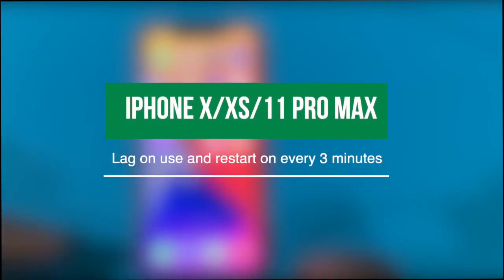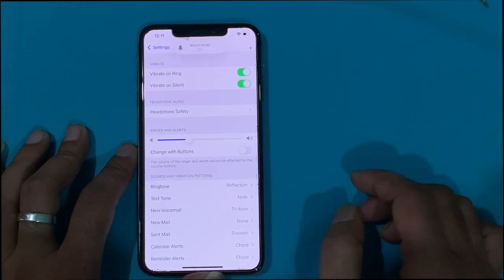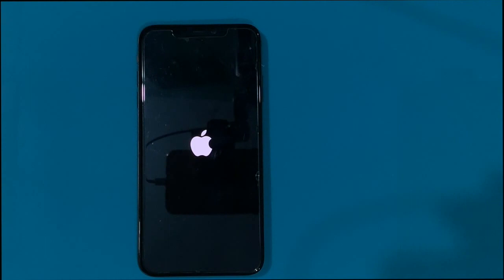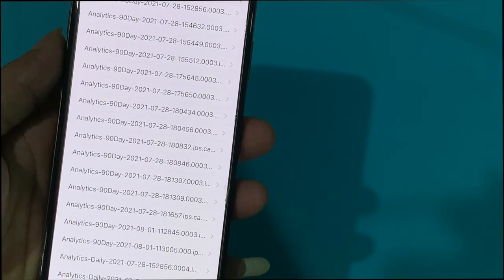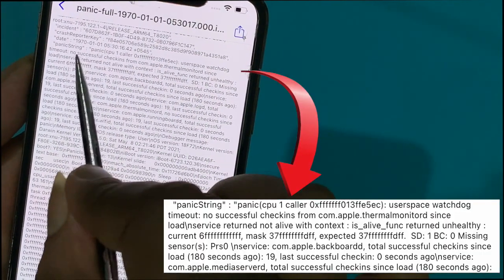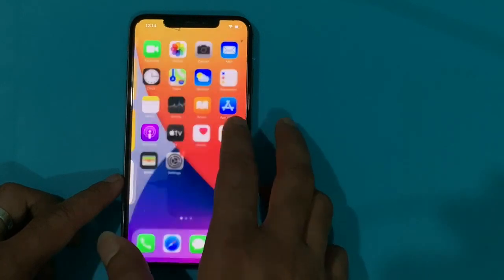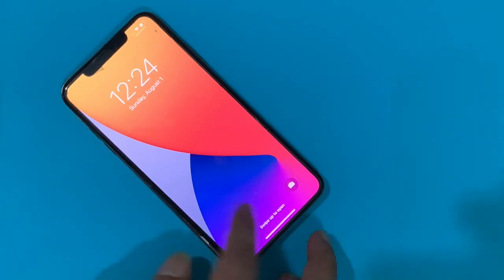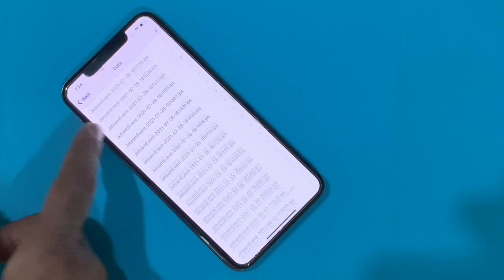iPhone XS/XS MAX/XR/11/11 Pro Max restarting in 3 minute & Lagging Fix.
You are an iPhone user and you face lagging and reboots restart in 3 minutes then you are in the right place. In this video, I will guide you on how you can fix such issues. Follow the instruction to fix your problem restart in 3 minutes,Slow down on use, and Lagging fix.
BTC:-  1HLkLRZvfHgcc3DhJzVJAai1gnthgsKDit
ETH:-  0x8c5d52a35fb2cd4cf24027536ca8861aa3cbebfb
DOGE:-  DTFiuXMvqXkMs5gqBzmi2GmUyC6wUdtFTV

Thegsmsolution